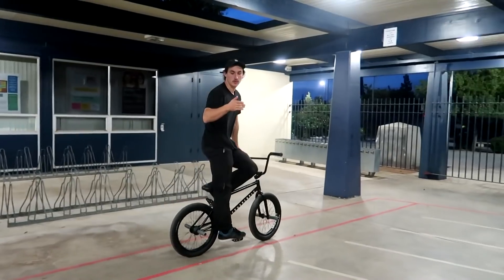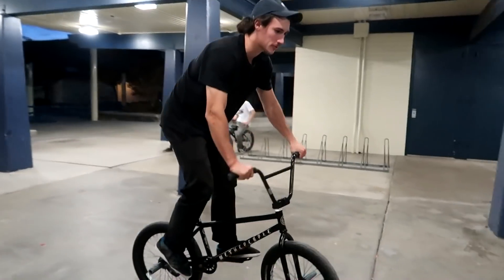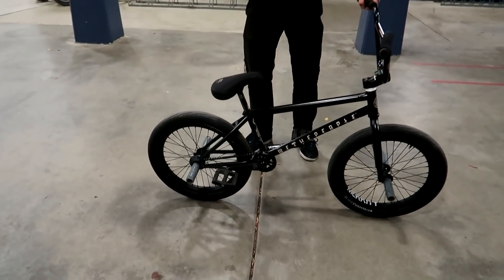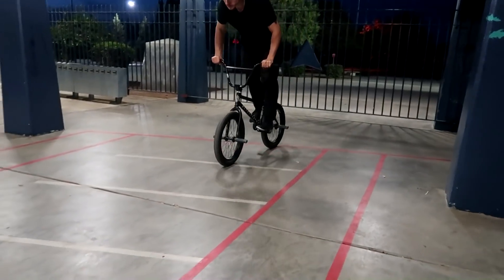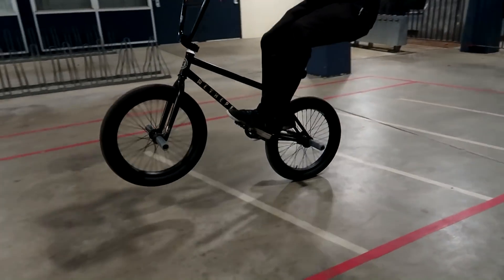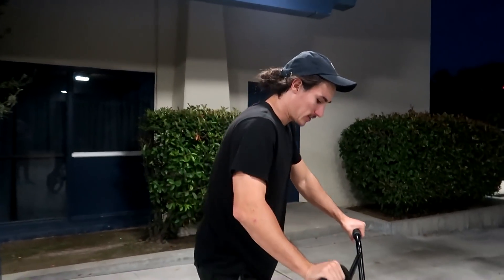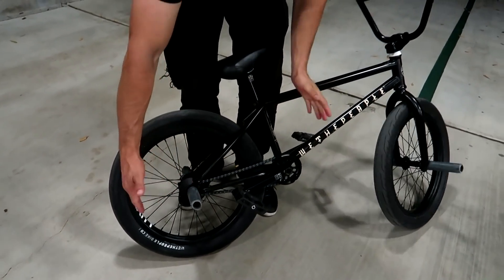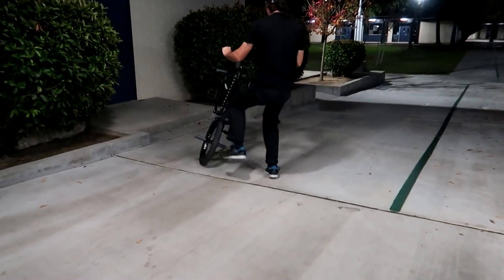HOW TO MANUAL BMX IN DEPTH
How to manual with Reagan riley the fastest and easiest way possible! Reagan is really good at manuals so I decided to have him to this how to! manuals are a pretty basic beginner bmx trick and should be one of the first tricks you learn! watch as Reagan teaches you his technique on how to not only learn but dial in manuals so you can use them in lines, grinds, and other variations!!